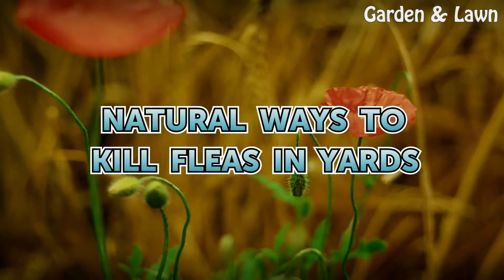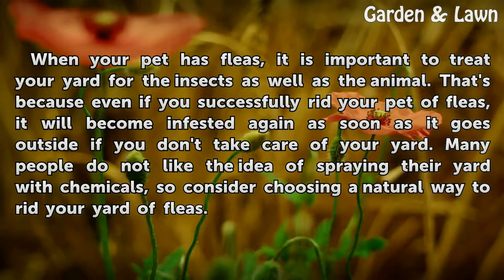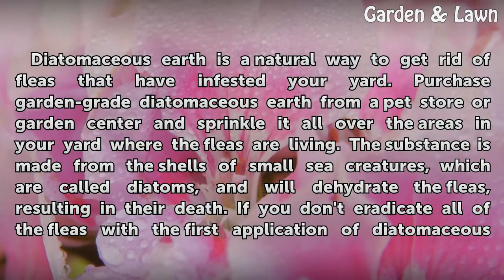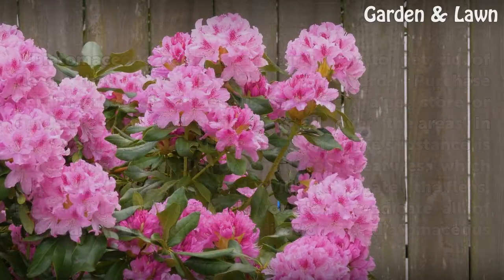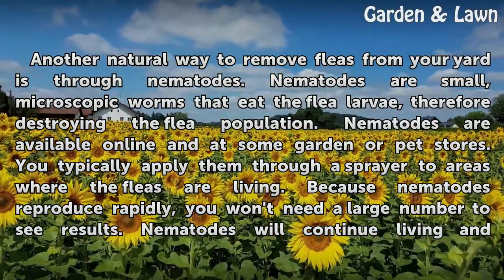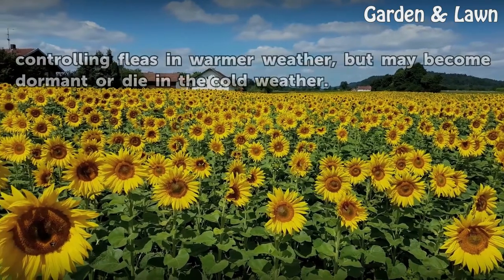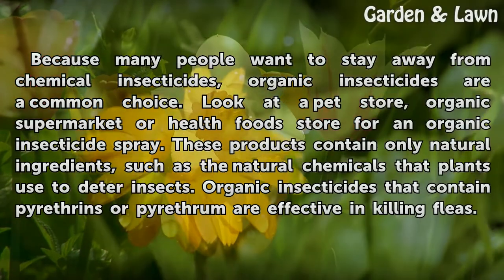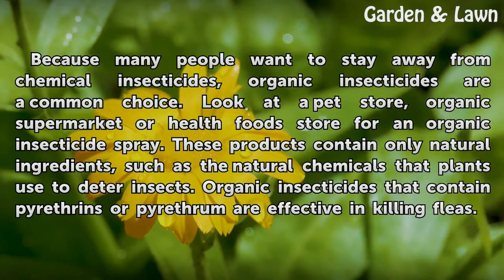Natural Ways to Kill Fleas in Yards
Natural Ways to Kill Fleas in Yards. When your pet has fleas, it is important to treat your yard for the insects as well as the animal. That's because even if you successfully rid your pet of fleas, it will become infested again as soon as it goes outside if you don't take care of your yard. Many people do not like the idea of spraying their yard...

Table of contents Natural Ways to Kill Fleas in Yards
Diatomaceous Earth 00:42
Nematodes 01:18
Organic Insecticide 01:55
Preventative 02:27